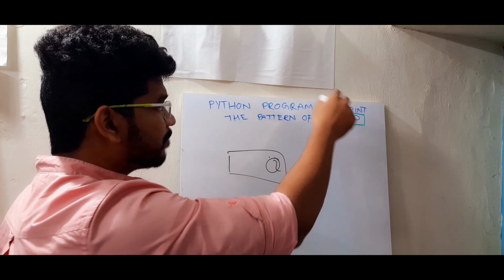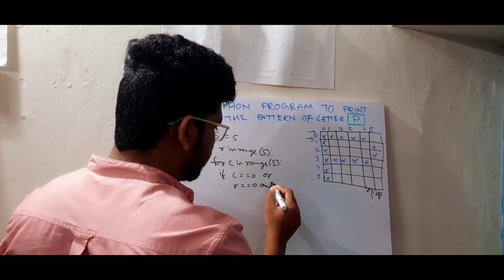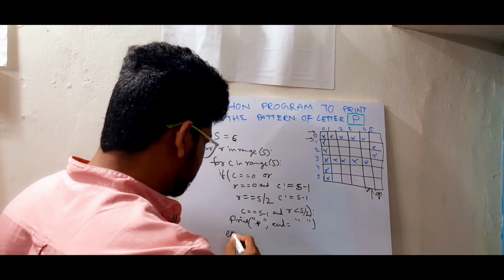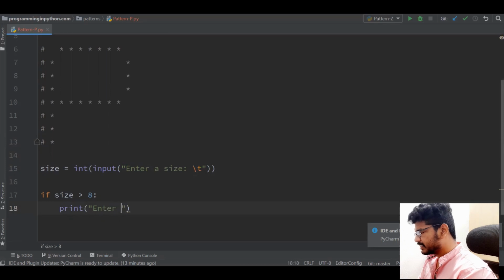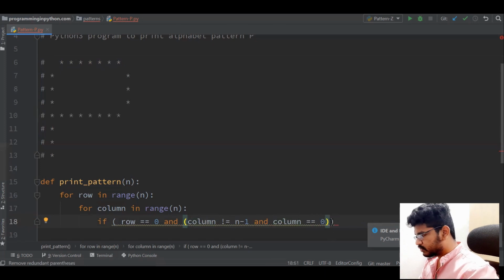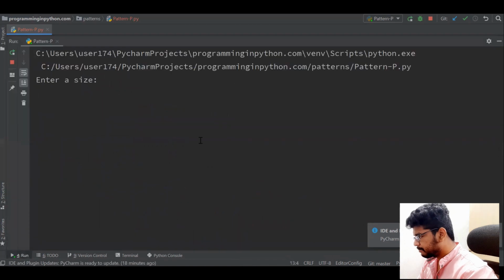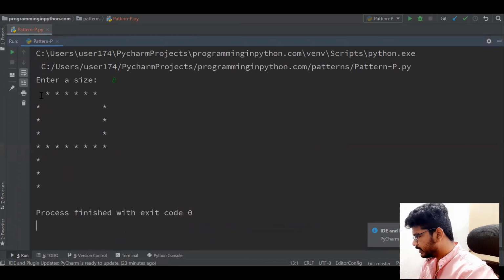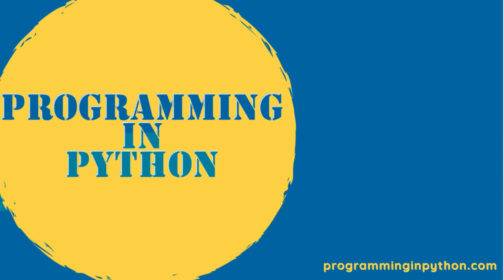Python Program to Print Pattern of Letter P || Pattern Programming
A simple python program to print pattern of letter P.

Learn how to print pattern of Letter P in Python Programming.

To print pattern of letter P in python, here I used 2 loops, one for row looping(height of the letter) another loop for printing space '  ', and stars '*' to form a pattern of letter P.

There are 4 conditions where I print *'s
1) the first column
2) the Last Column
3) First row
4) Last row
In all remaining cases, I will print space(``)

    Master the basics of data analysis in Python. Expand your skill set by learning scientific computing with NumPy.

Course Suggestion:
Want to learn python with strong fundamentals? If yes, I strongly suggest you take the course below.

Timeline:
0:00 - 0:05 : Channel Intro
0:06 - 0:10 : Video Title
0:11 - 6:07 : Whiteboard Explanation(Print Pattern of Letter P)
6:08 - 15:58 : Live Coding(Print Pattern of Letter P)
15:59 - 16:19 : Channel Outro